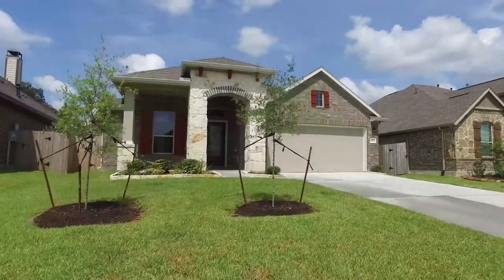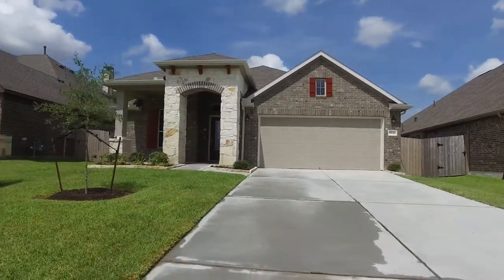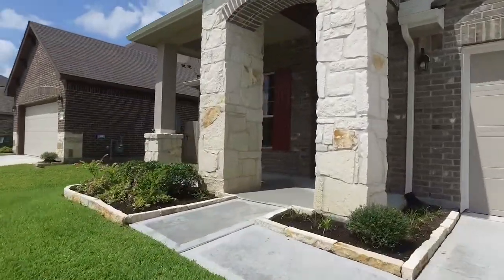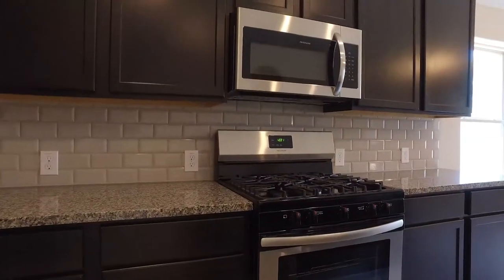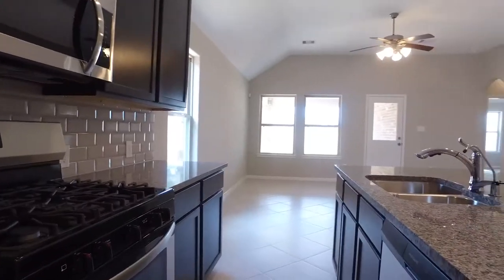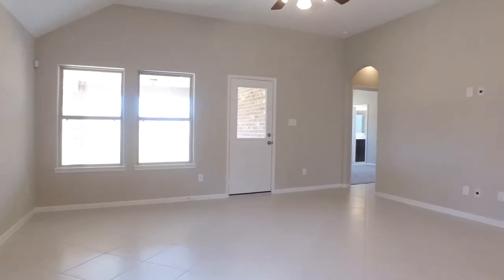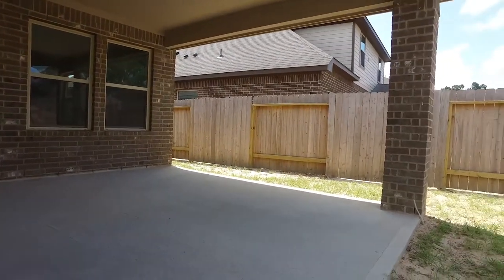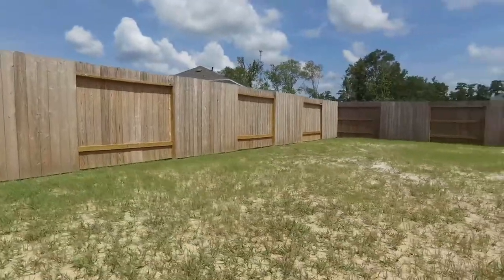18846 Rosewood Terrace Dr, New Caney, TX 77357 With Voice Over